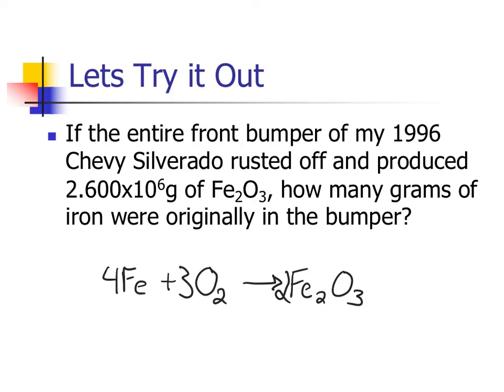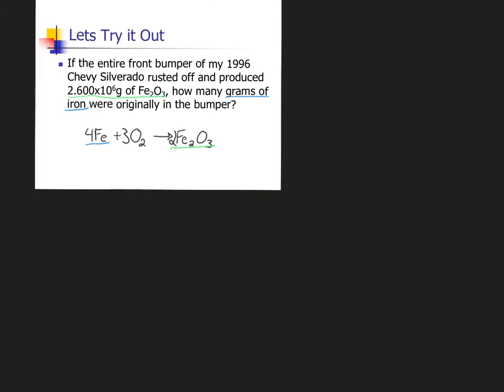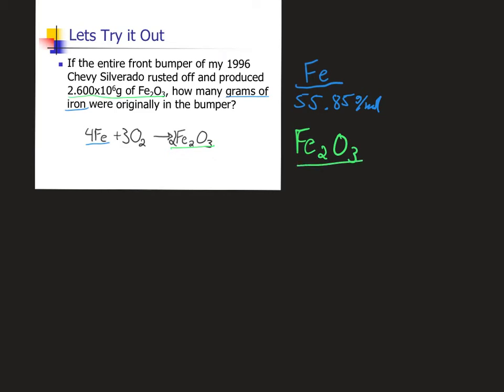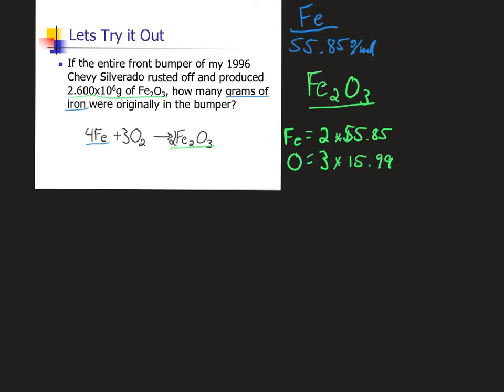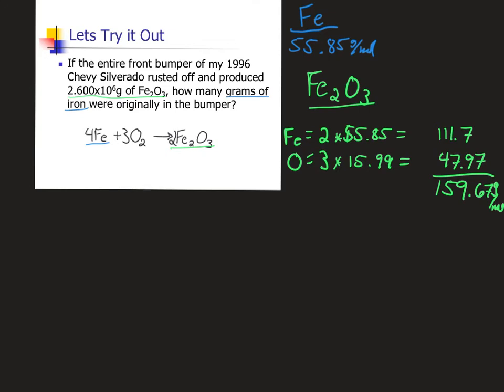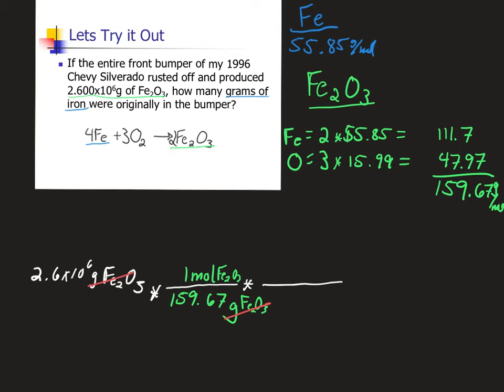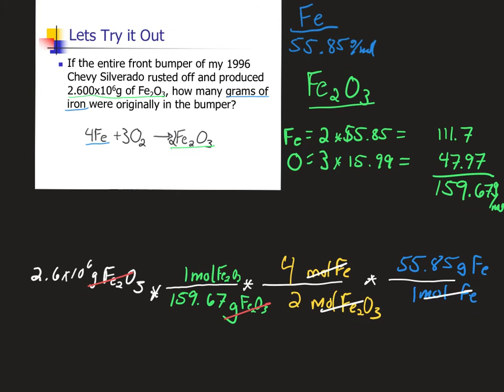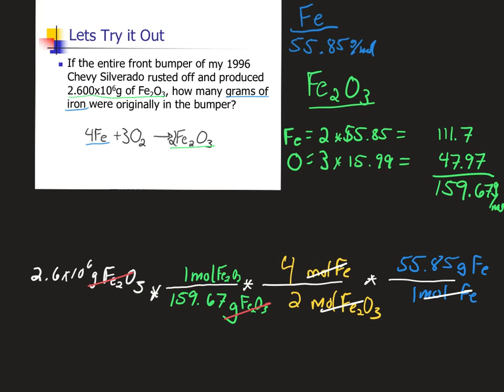HS Chemistry Stoichiometry example.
Real world example of a stoichiometry problem.